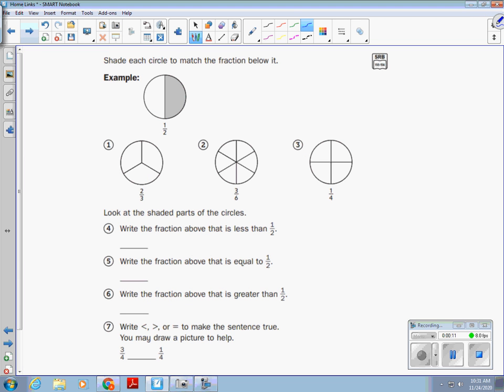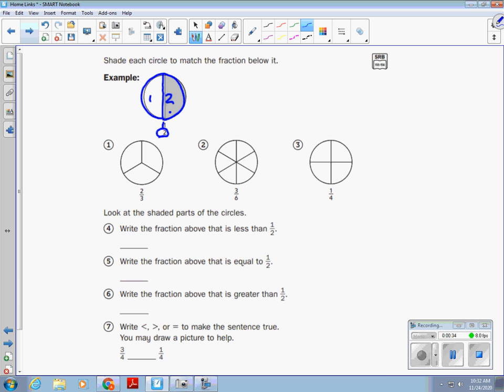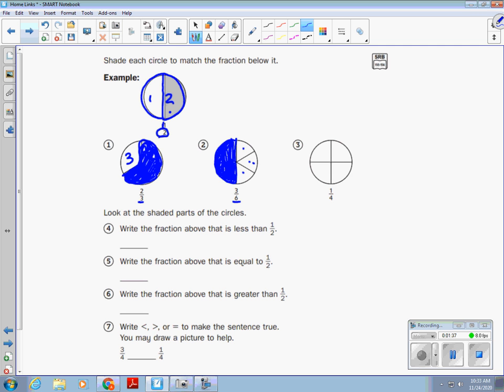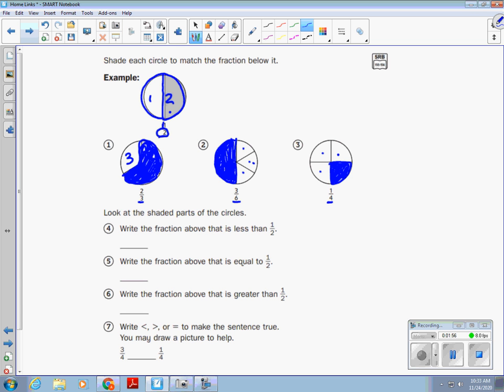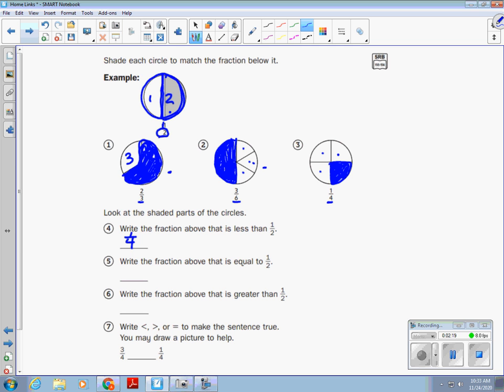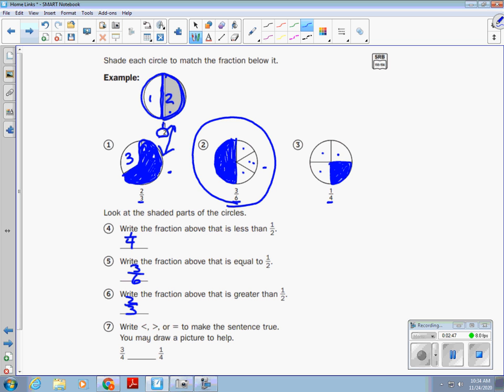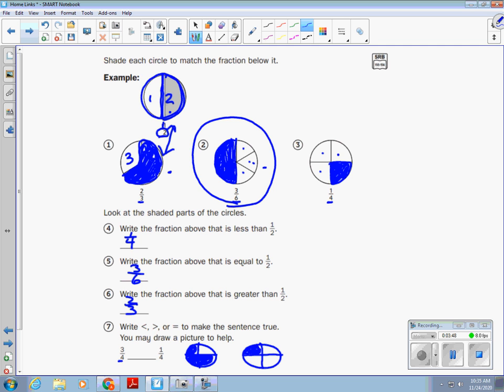Home links 7 7